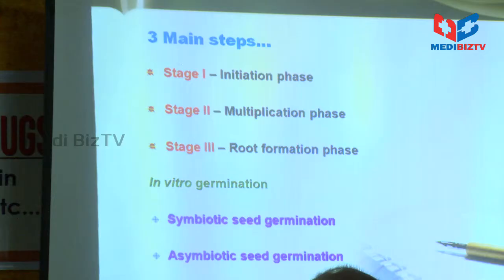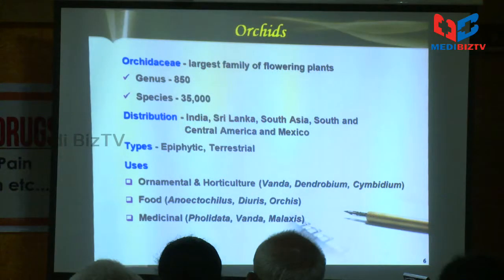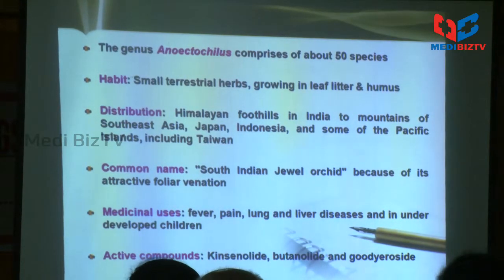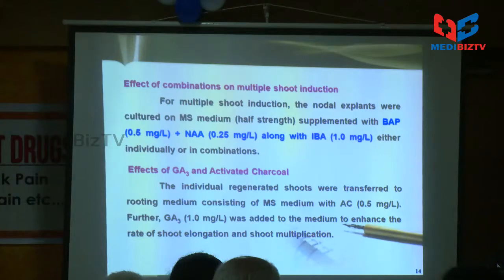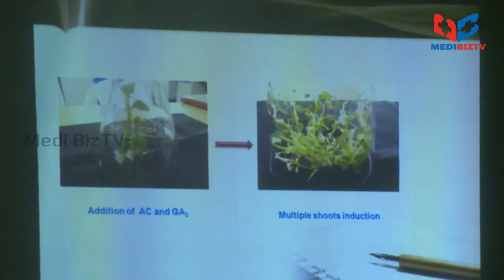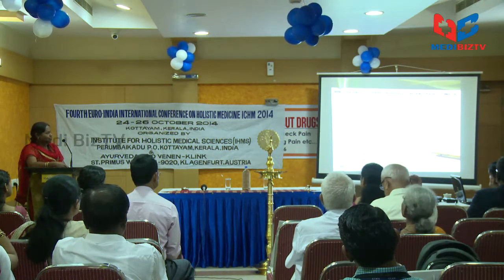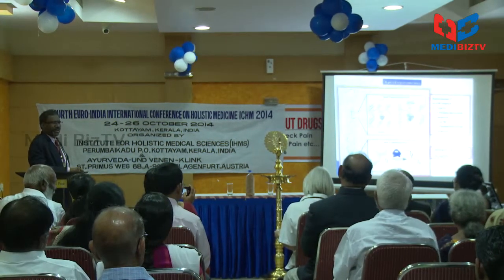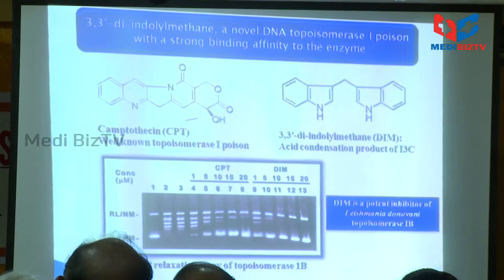Fourth Euro - India Conference On Holistic Medicine Part A